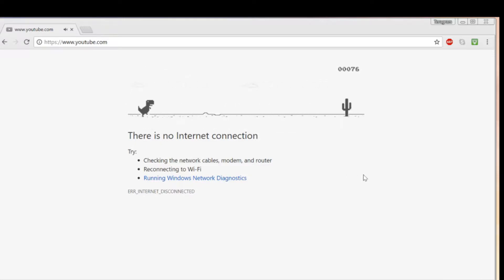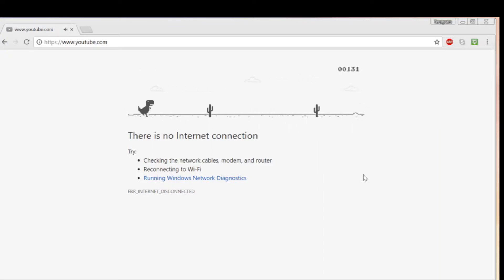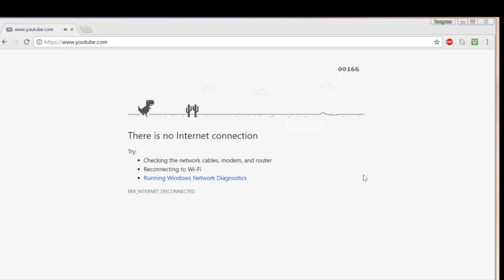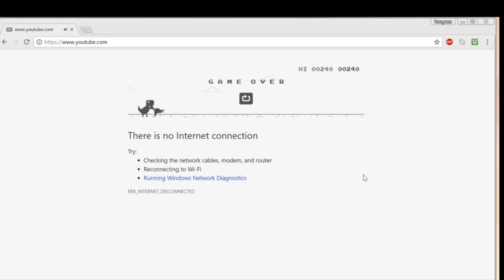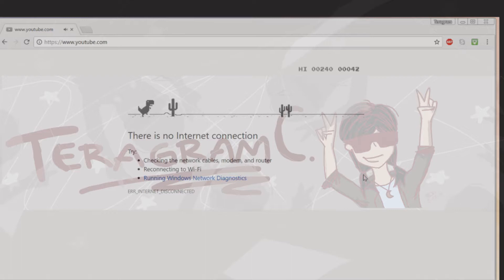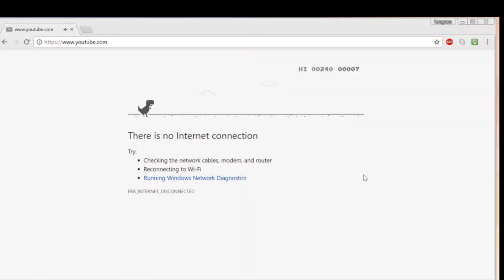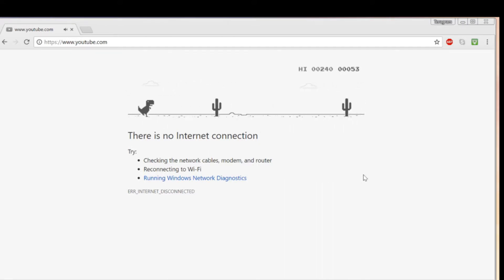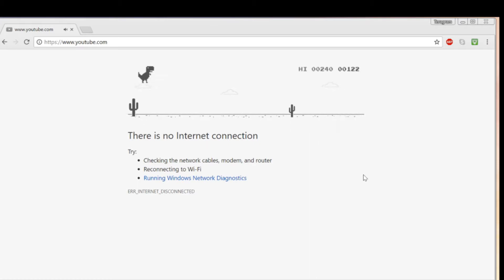I had a video. . .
Internet worked itself out so you see.